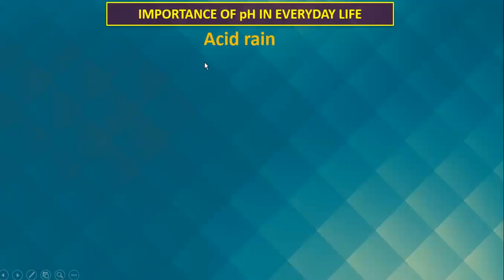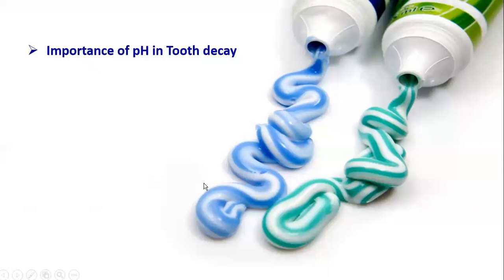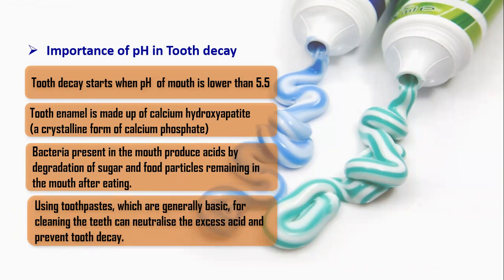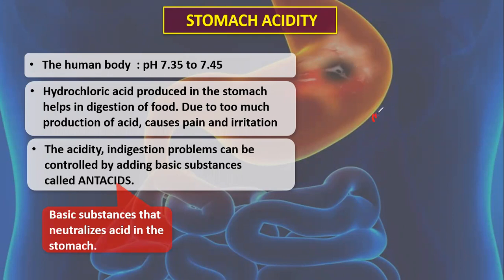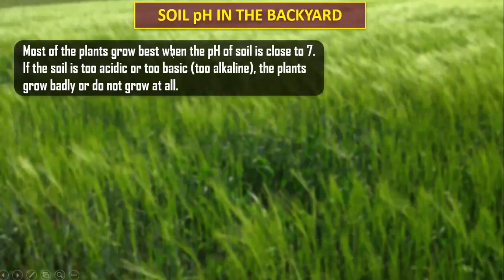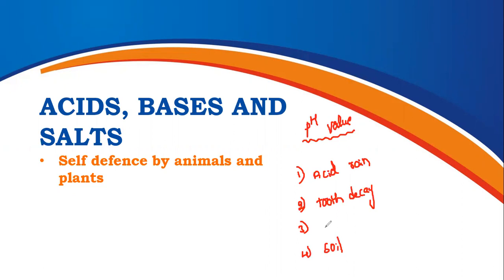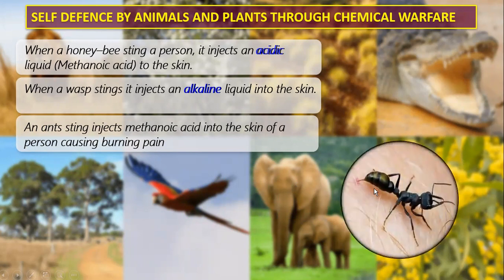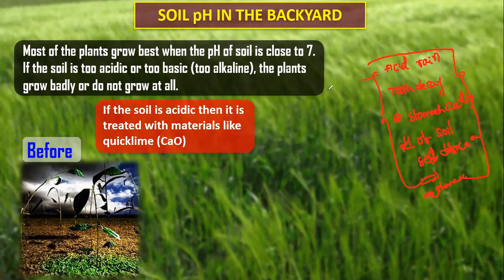II CBSE X II SCIENCE II PART 4/5 II ACIDS BASES AND SALTS II IMPORTANCE OF pH IN OUR DAILY LIFE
FOR  PPT  OF SCIENCE CLICK ON BELOW LINK
1. CHEMICAL REACTIONS AND EQUATIONS

2. ACIDS ABSES AND SALTS

3.  METALS AND NON METALS

4. CARBON AND ITS COMPOUNDS

5. LIFE PROCESS

6. CONTROL AND CO-ORDINATION

7. HOW DO ORGANISMS REPRODUCE

8. HERIDITY

9. LIGHT

10. HUMAN EYEAND COLOURFUL WORLD

11. ELECTRICITY

12. MAGNETIC EFFECT OF ELLECTRIC CURRENT

13. OUR ENVIRONMENT